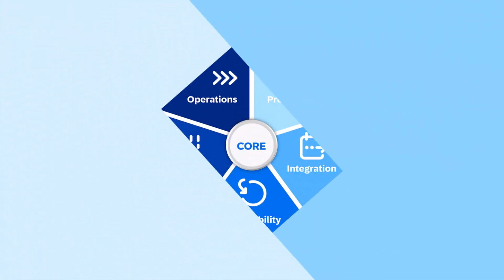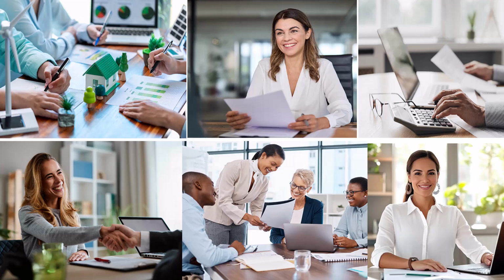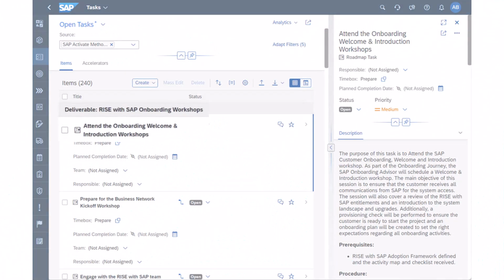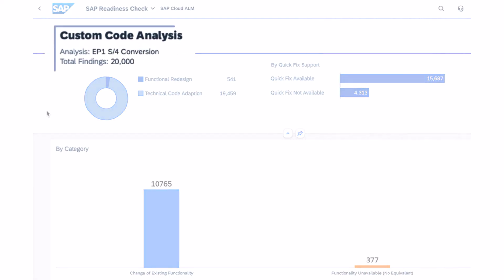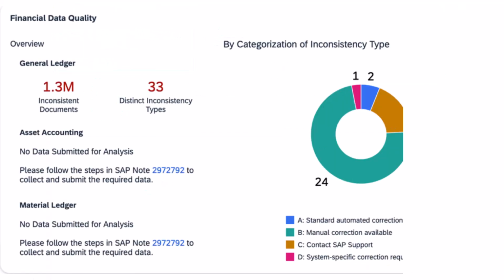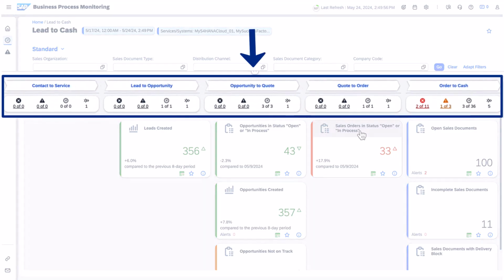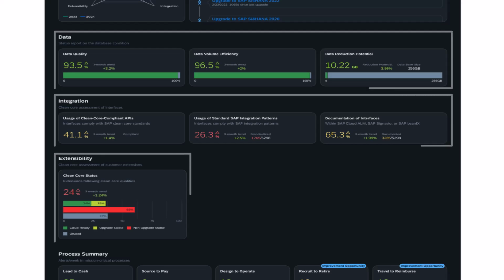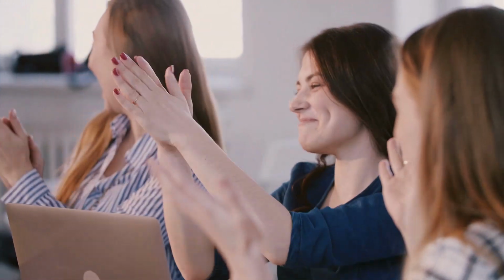How SAP Cloud ALM supports Clean Core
Clean Core is all about minimizing customizations to the SAP core, ensuring your system remains robust, agile, and easy to upgrade. Watch the full video to understand how SAP Cloud ALM can be a pivotal player in maintaining a Clean Core strategy and see how it supports your journey towards a more efficient, less complex, and future-ready SAP environment.